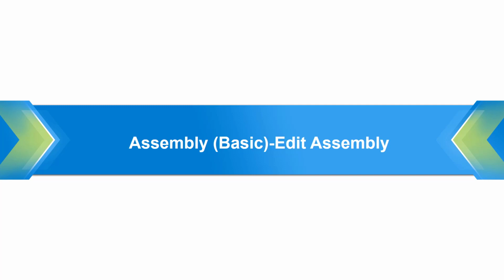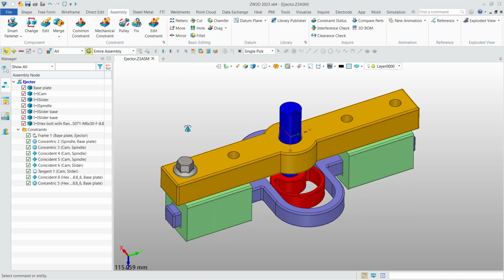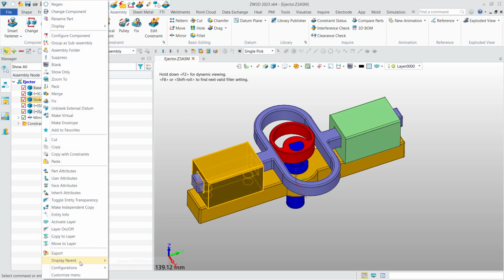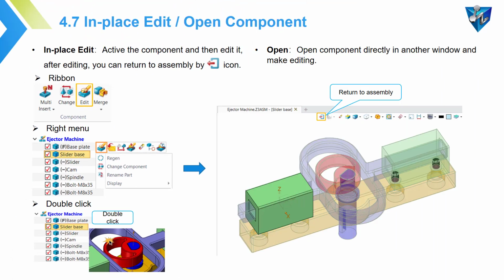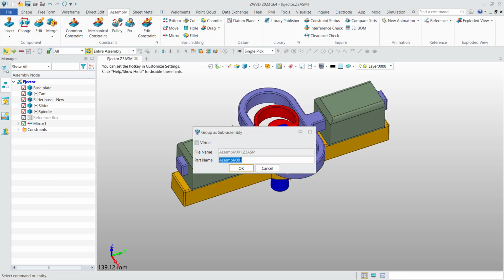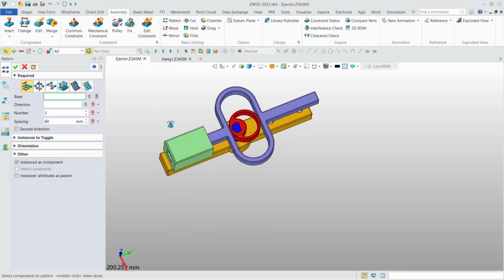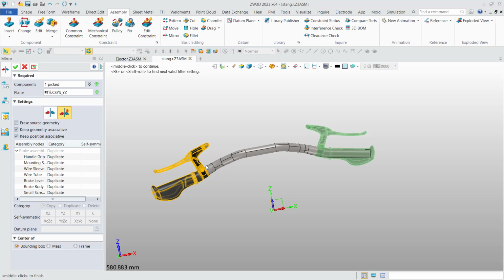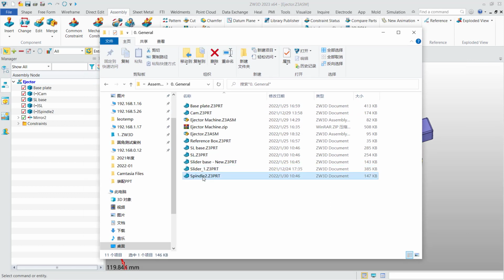Lesson 4 - Assembly | Part 4: Edit Assembly | ZW3D Tutorials - CAD Module